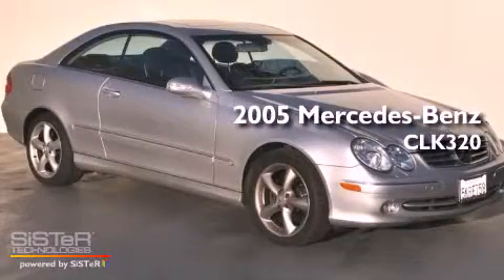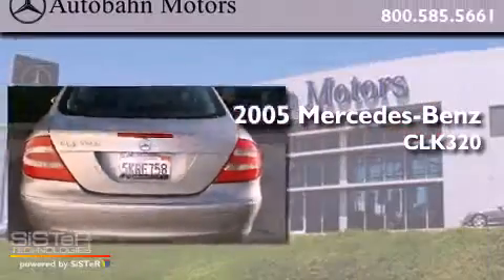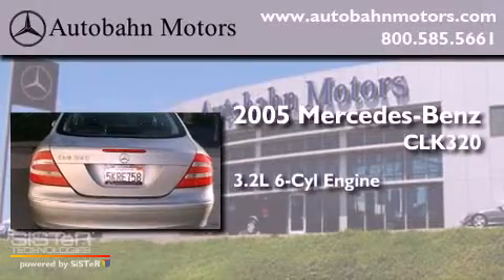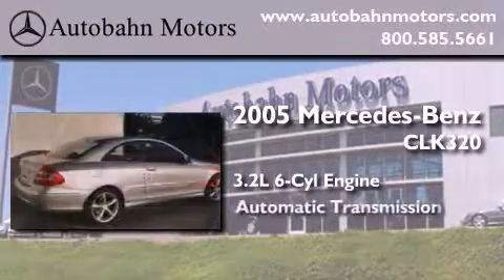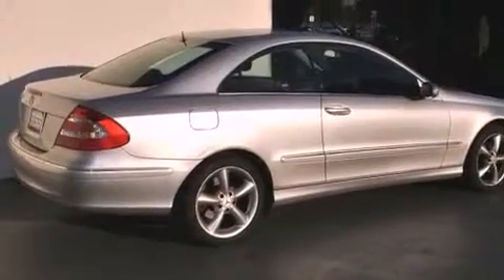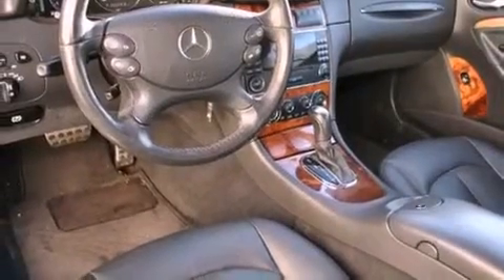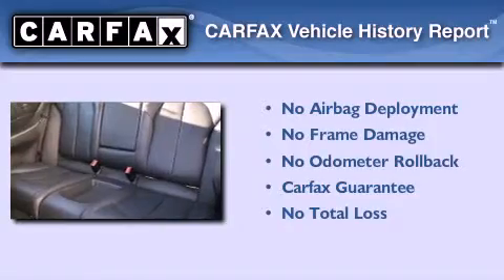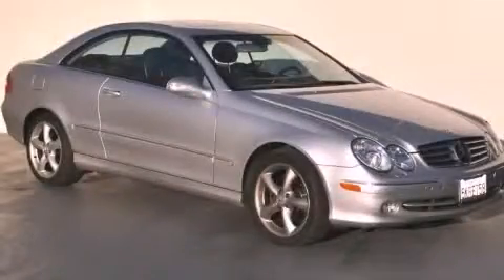2005 Mercedes-Benz CLK320 Belmont CA 94002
Year : 2005
 Make : Mercedes-Benz
 Model : CLK320
 Engine : 3.2L V-6 cyl
 Trans . : Automatic

 Miles : 92,205

 Used 2005 Mercedes-Benz CLK320 Belmont CA